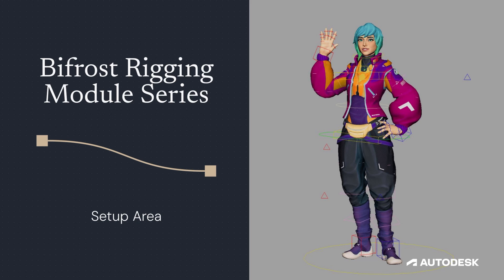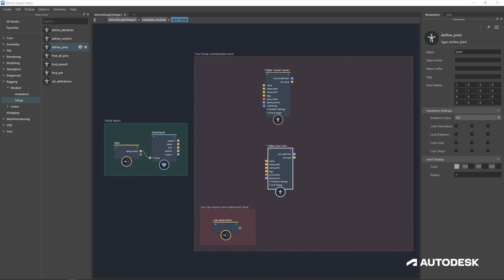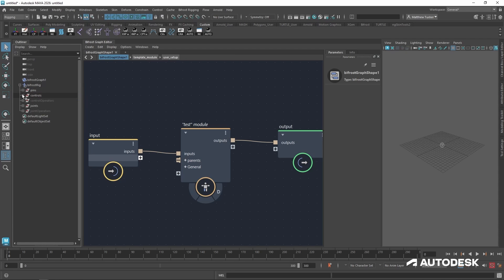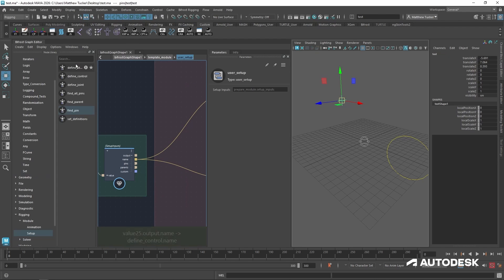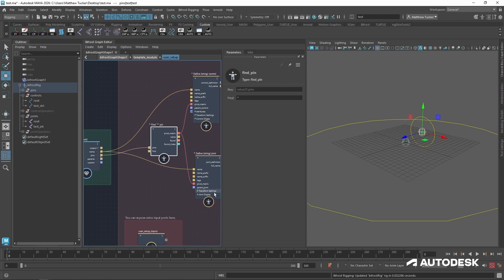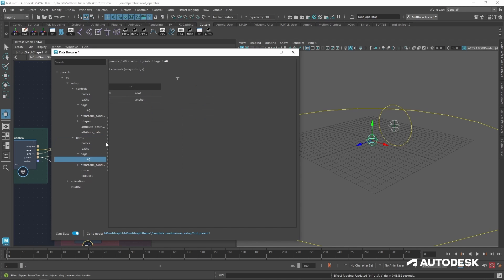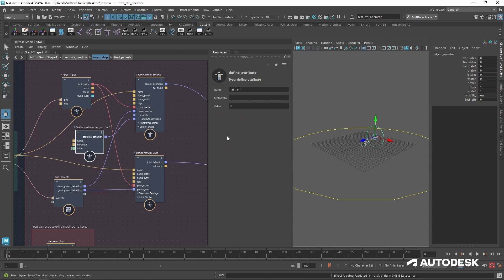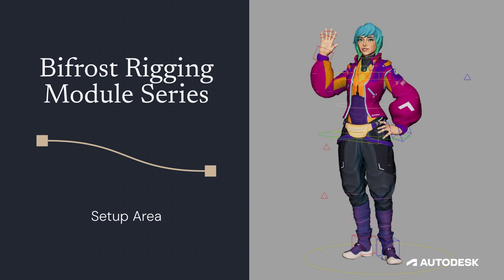Bifrost Rigging in Maya - Part 4: The Rig Setup Area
Maya rigging expert Matthew Tucker demonstrates how to set up a rig in Bifrost by creating joints, controls, and pins. He also shows how to define parent relationships, create attributes, and expose parameters to the Maya scene.

00:05 Introduction
00:30 Layout
02:00 Defining Controls and Joints
05:53 Pins
08:23 Parenting
13:29 Attributes
14:41 Exposing Parameters